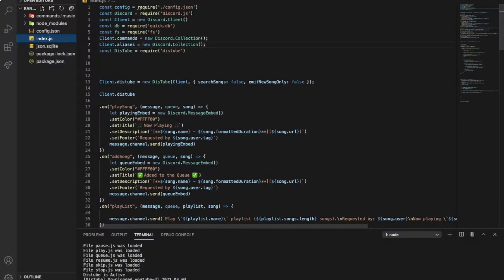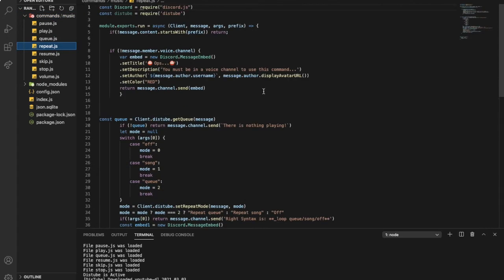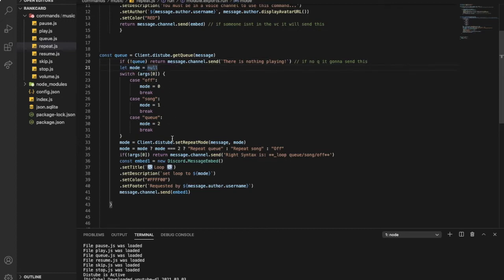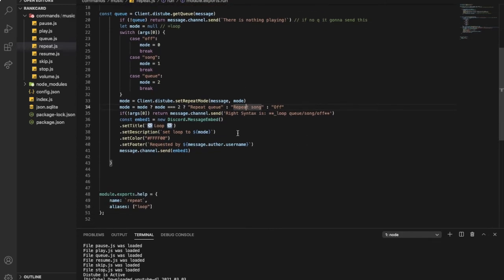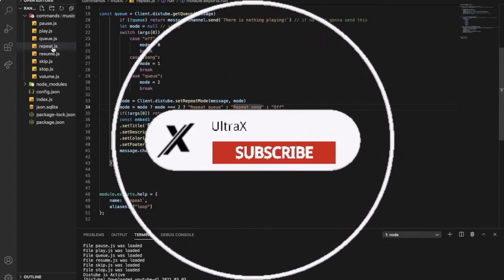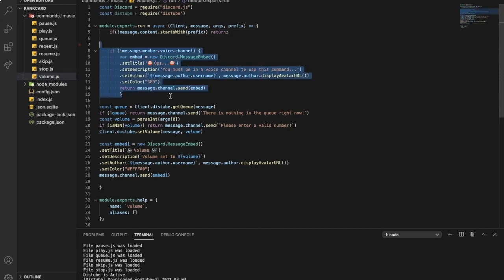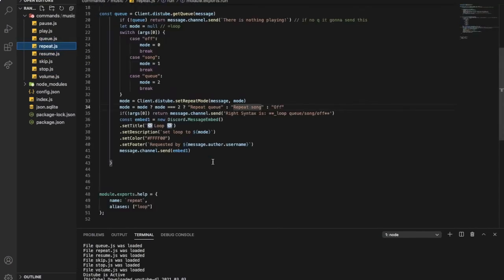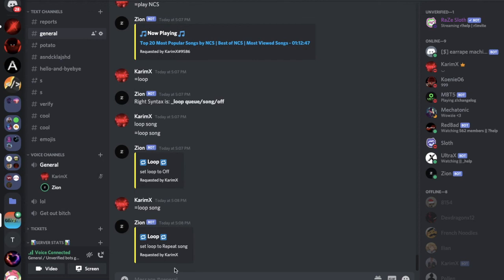HOW TO MAKE A VOLUME AND LOOP (REPEAT) MUSIC COMMANDS | DISCORD.JS (V12) | #41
how to make a music bot
how to host music bots
how to create a music bot
how to make a music bot using discord.js
how to create music bot using discord.js
how to make a volume and stop command using discord.js
how to make a play command using discord.js
how to make a loop command using discord.js
Music Bot
Discord.js
heroku